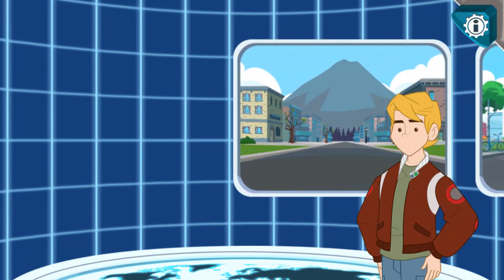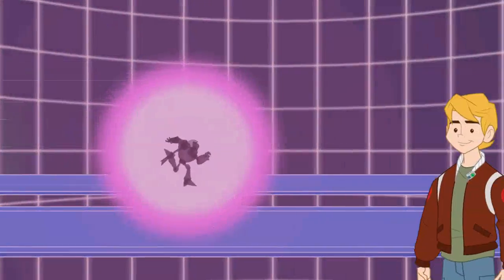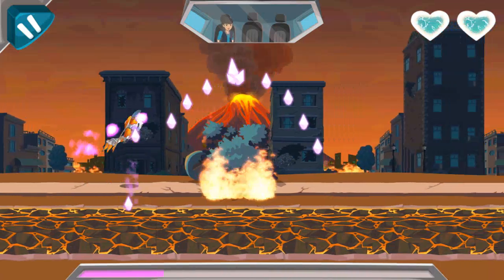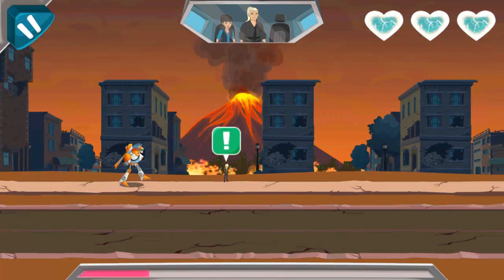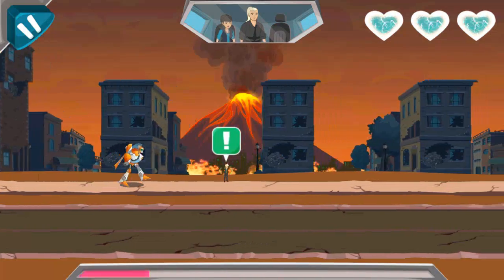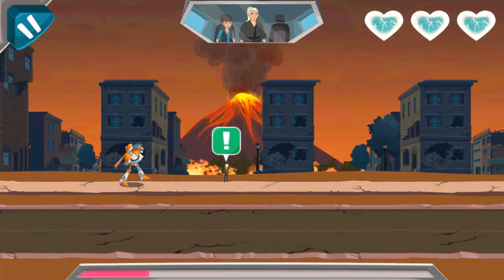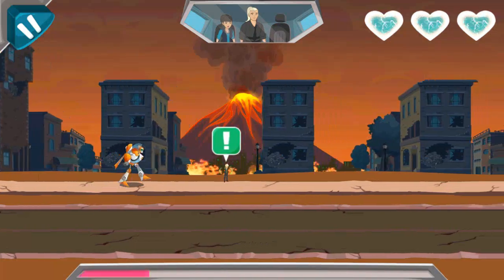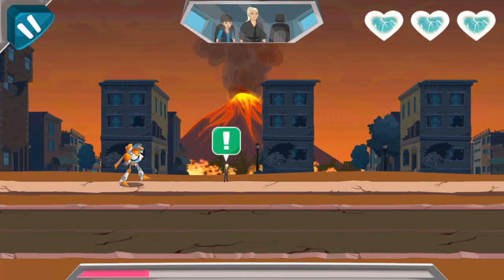TRANSFORMERS SAVE THE CITIZENS FROM THE VOLCANO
Hey friend.

Thanks to friends everyone.